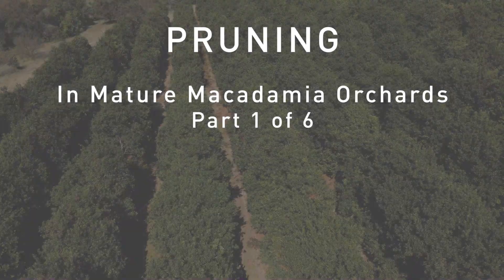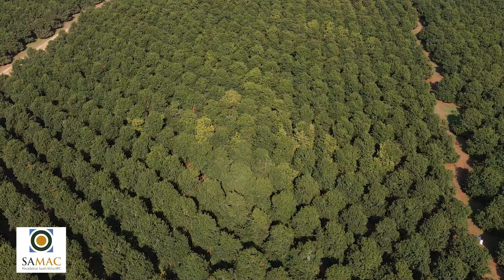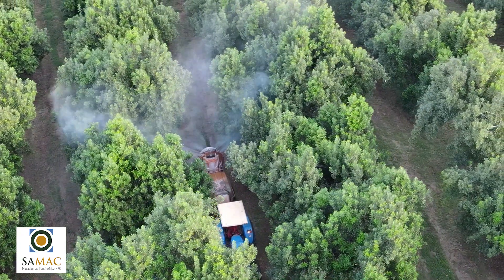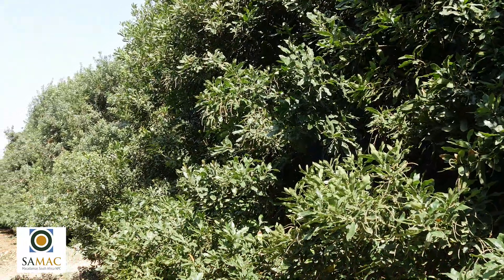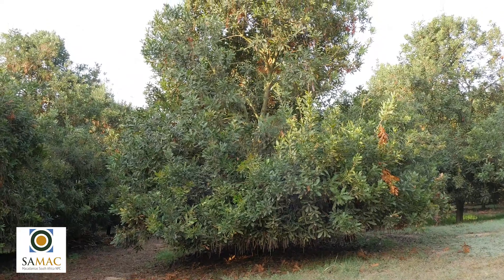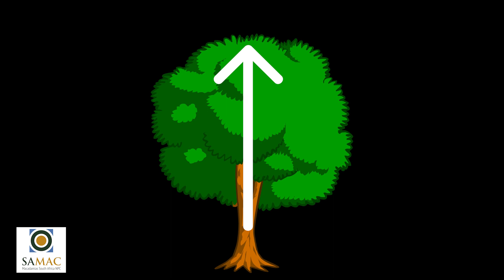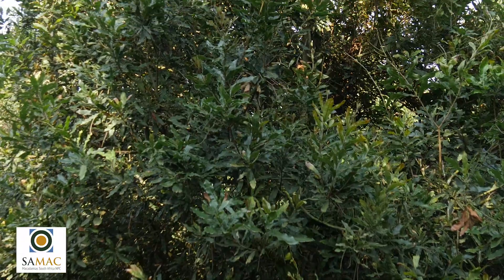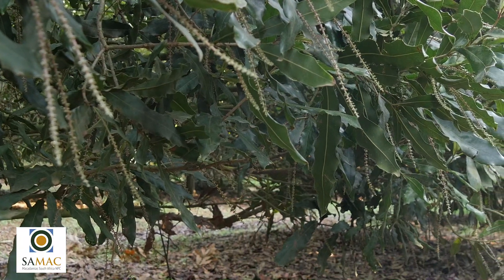SAMAC Maintenance pruning - Part 1: Principles and advantages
The principles and advantages of maintenance pruning.